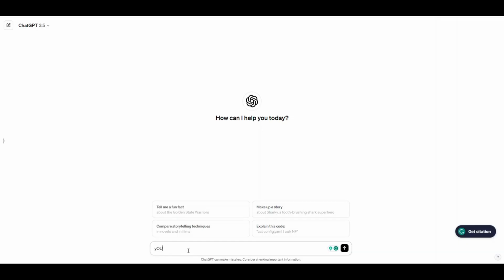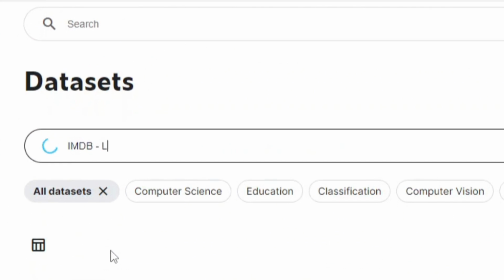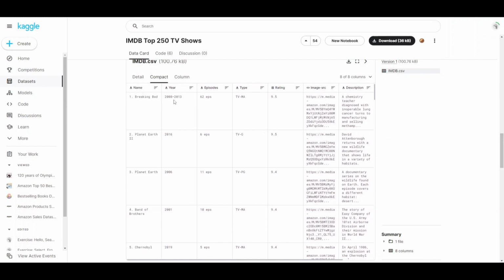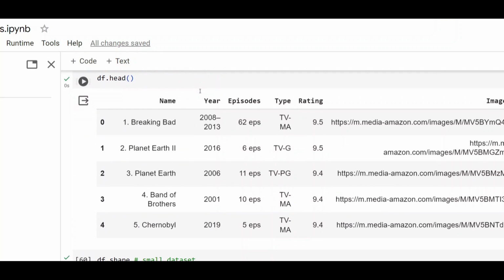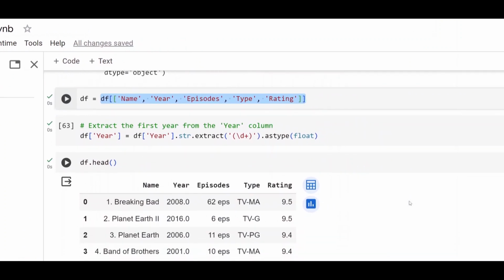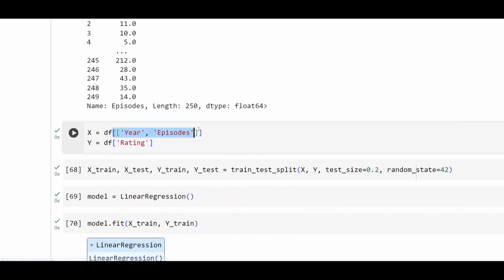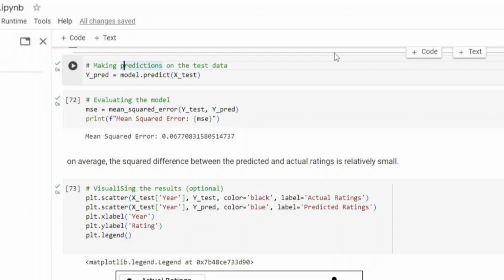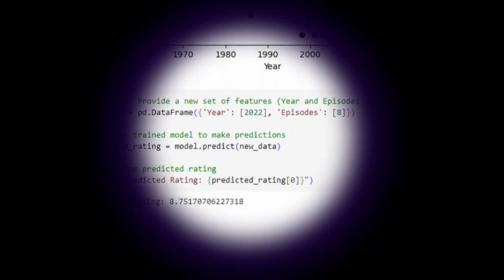How My Dog Built AI (with Python)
Curious about the untapped potential of your four-legged friend in the world of data science? In this entertaining and educational video, I team up with my furry co-pilot, Maisy, to explore the fascinating realm of artificial intelligence. Together, we embark on a journey using real IMDB data to construct a machine-learning model. Brace yourself for a few slobbery interruptions, as Maisy lends her unique insights to the process!

Expect plenty of laughs, barks, and some serious data crunching as Maisy and I navigate the exciting world of AI. Whether you're a seasoned data enthusiast or a curious beginner, this video is packed with valuable insights and showcases the endless possibilities when man's best friend meets machine learning. 🐾🤖